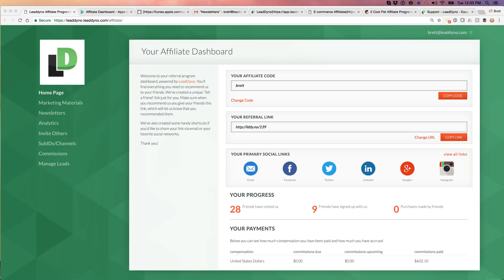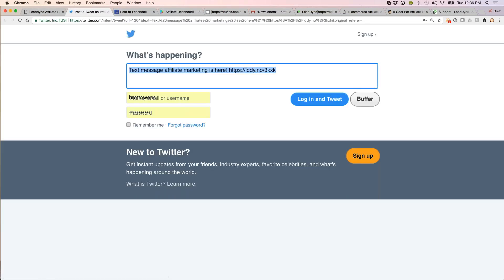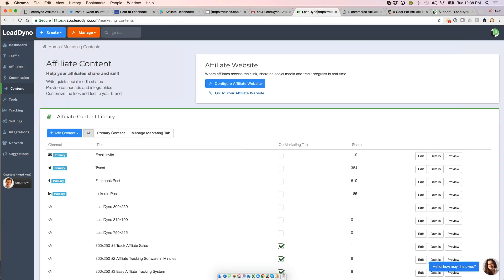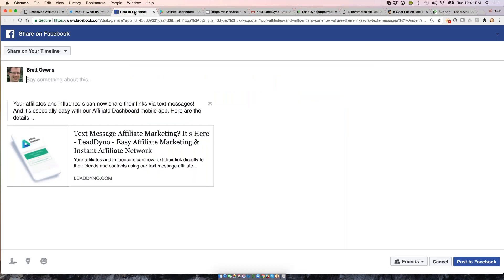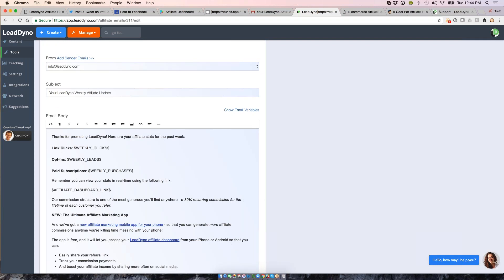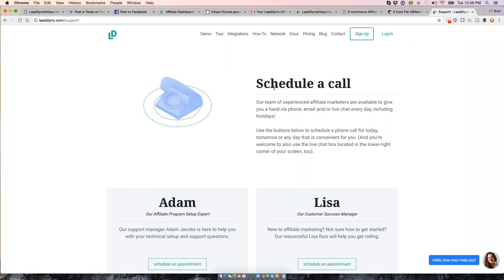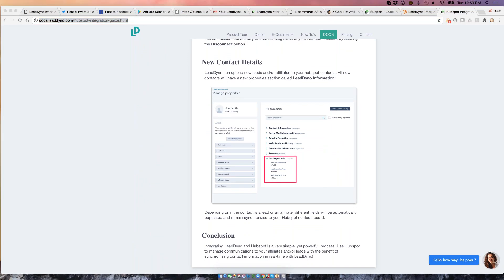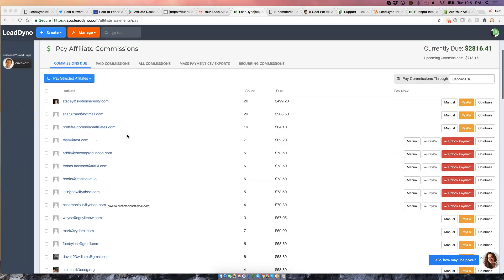#1 WordPress Affiliate Plugin: LeadDyno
The leading WordPress affiliate plugin just got even better! Here's a short demo and tutorial on how to get started